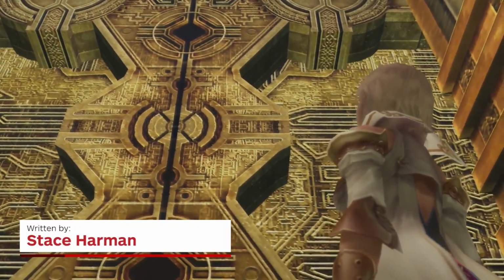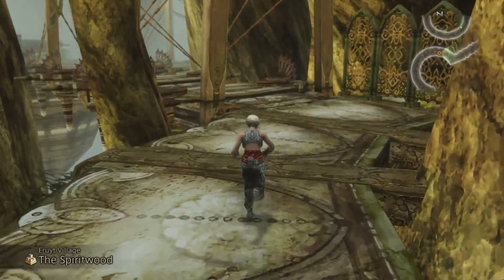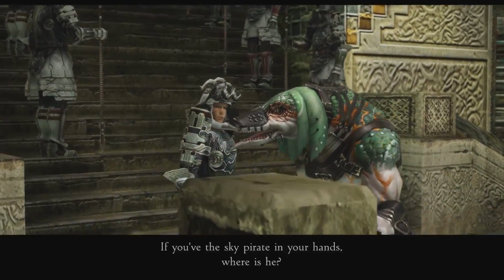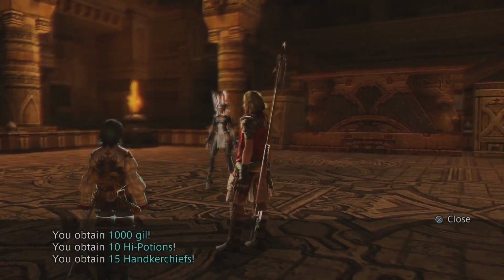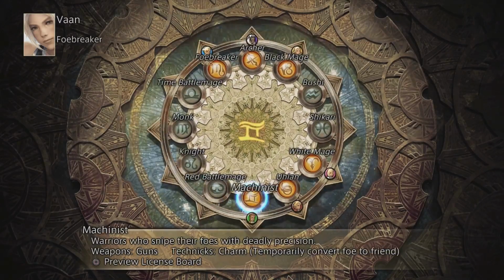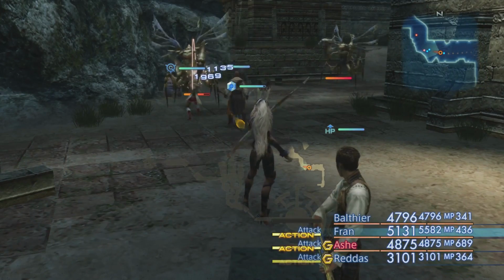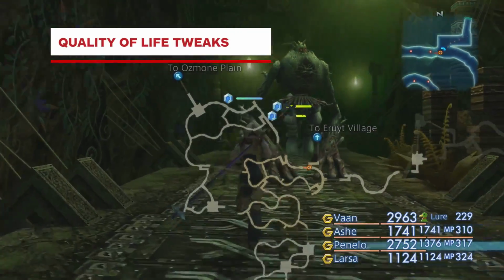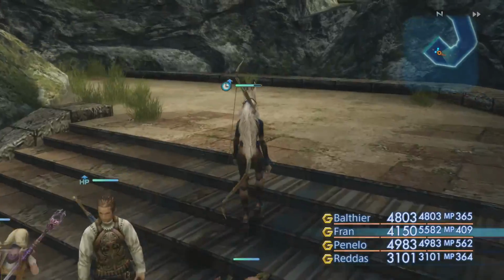Everything New in Final Fantasy XII: The Zodiac Age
Zodiac Age is a remaster that also adds much-welcomed improvements, such as a new job system and beefed-up graphics.

Follow IGN for more!